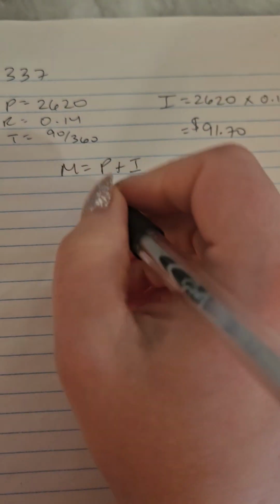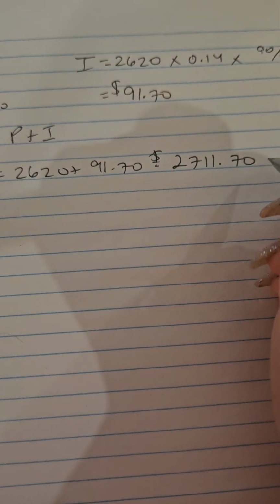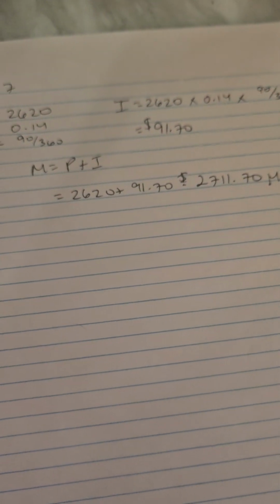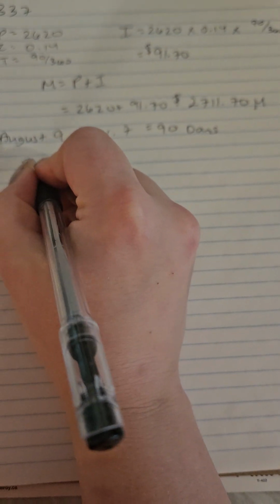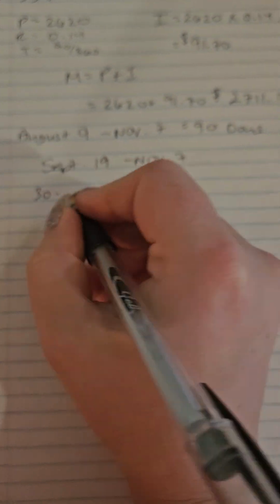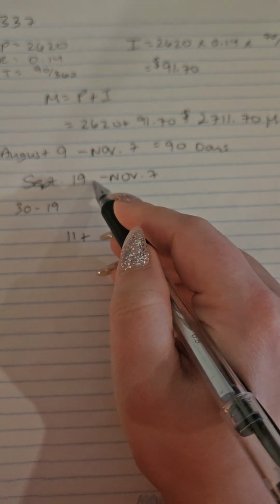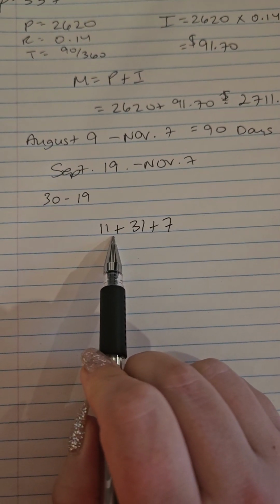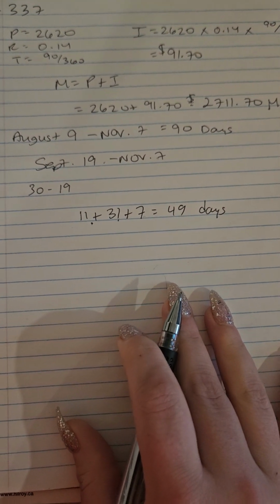BUMA- 10.2- 2